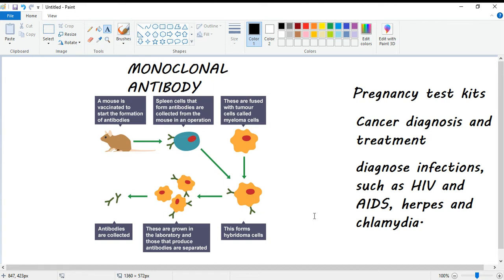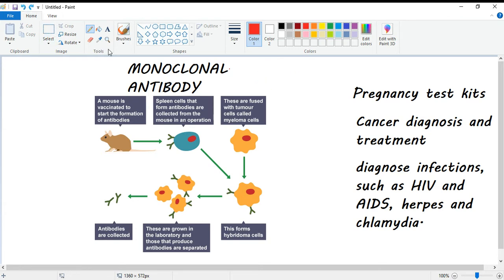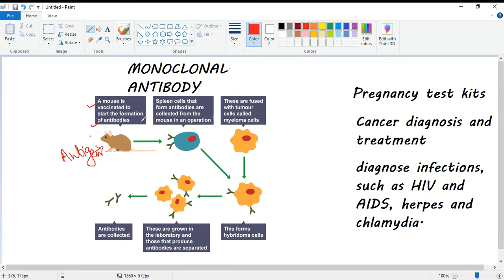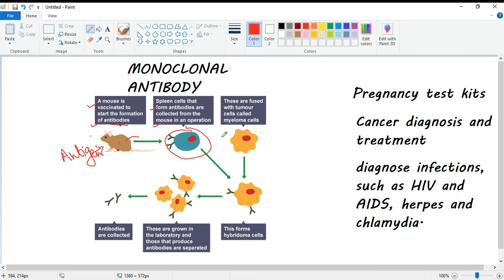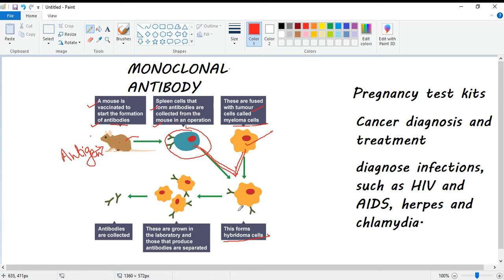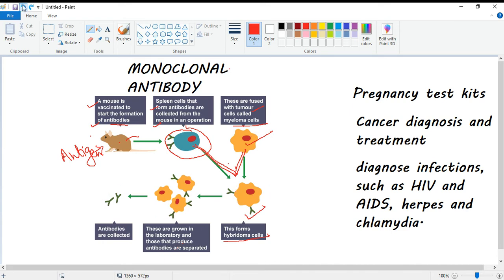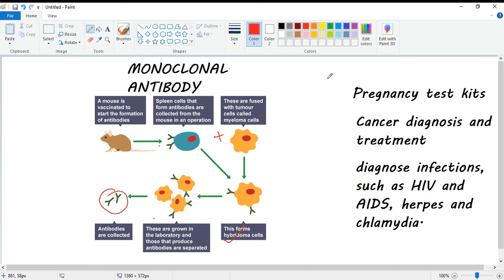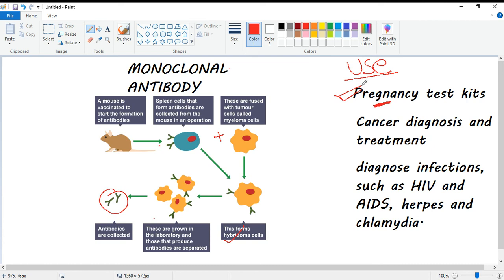Production of Monoclonal Antibody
In this video, we are going to learn about monoclonal antibodies and their uses.